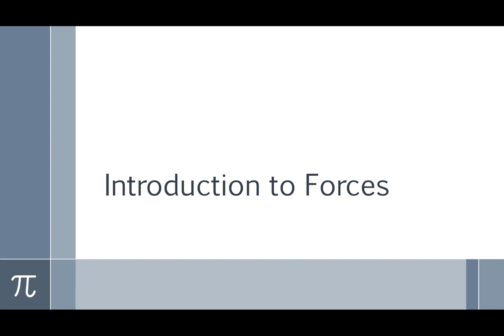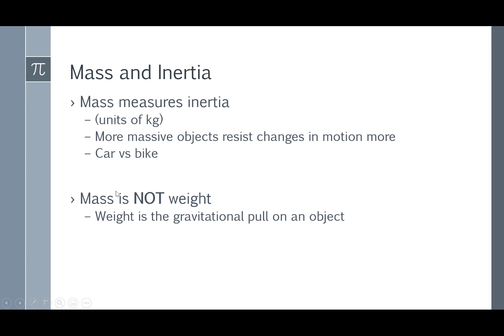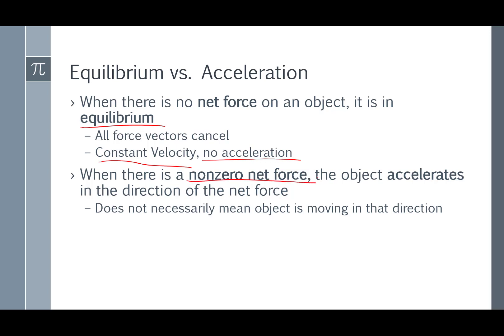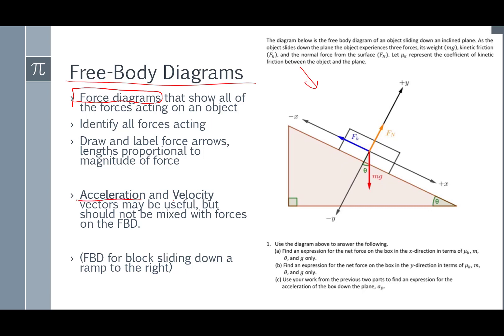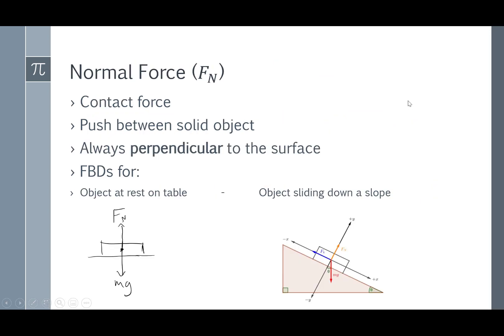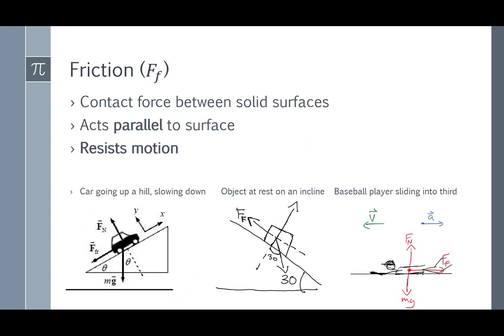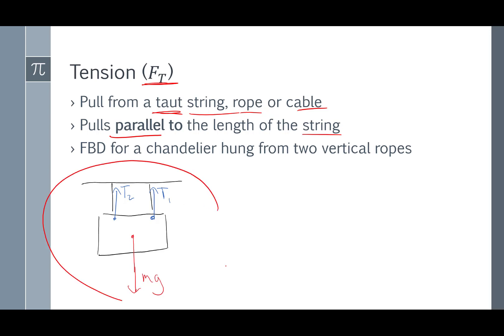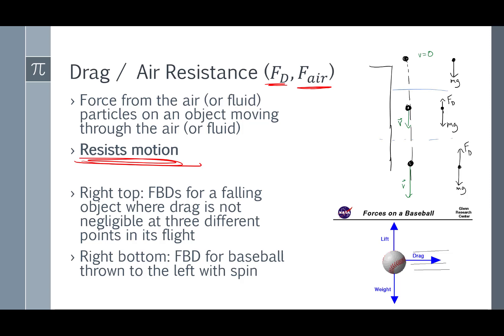Lecture: Introduction to Inertia, Forces, Free-Body Diagrams, and Common FBD Forces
Definitions of inertia, force, equilibrium vs. acceleration, free-body diagrams, and some common forces in common FBD situations.